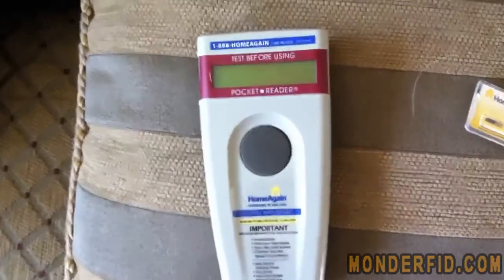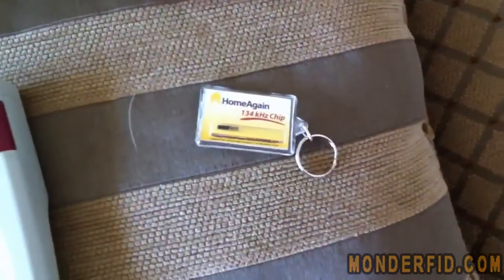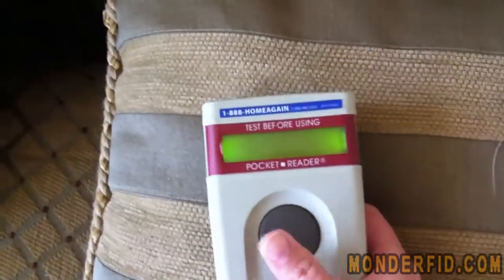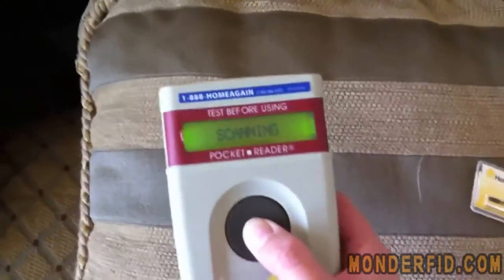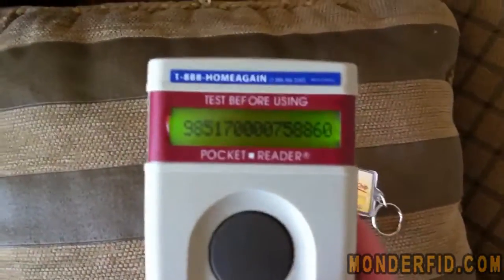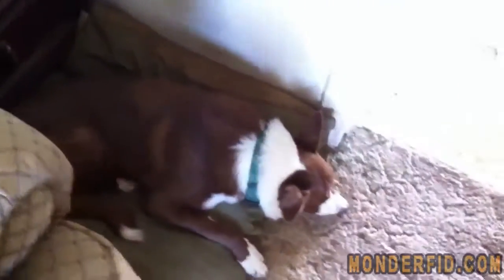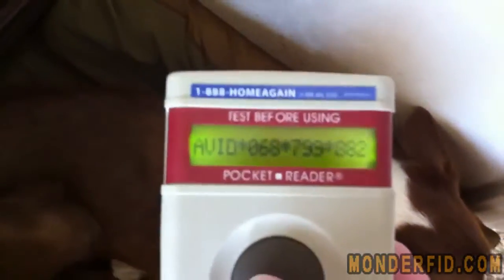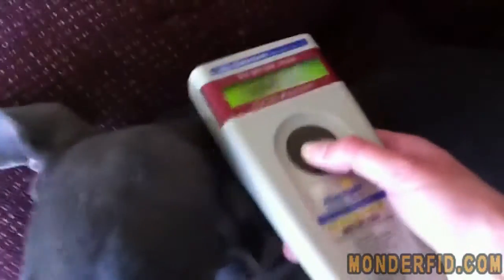Using a microchip scanner for human and animals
Using a home again microchip scanner reading avid chips.
this video show how to scan microchip of human and animals.
skype     :   monde.rfid